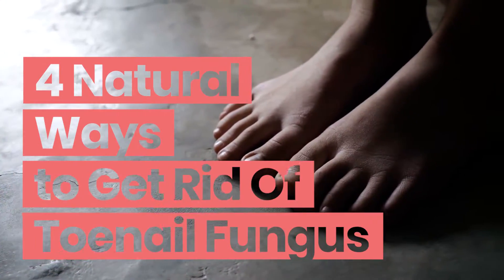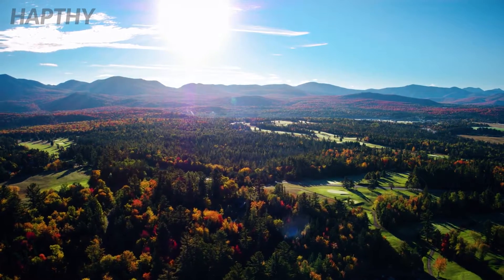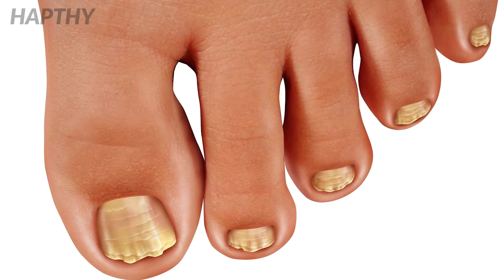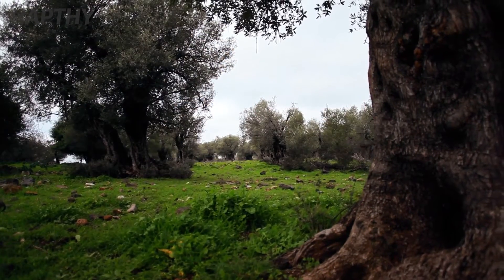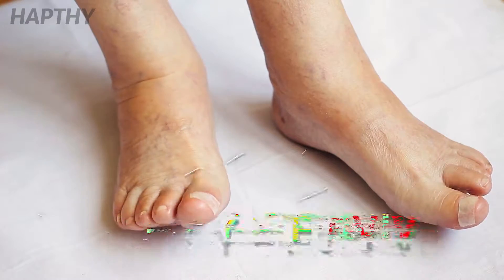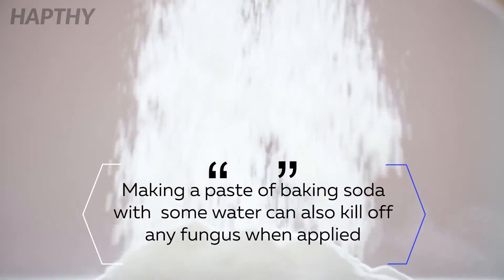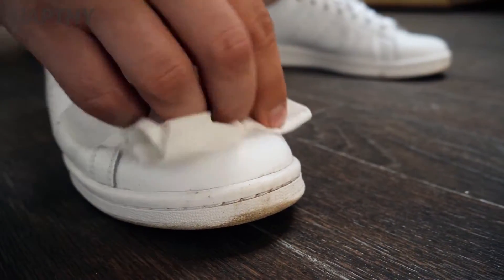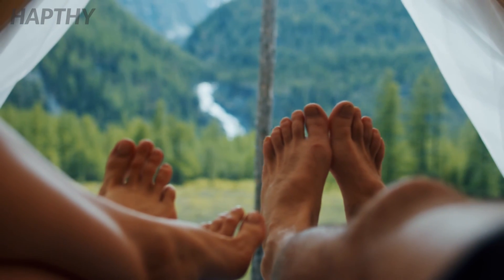4 Natural Ways to Get Rid Of Toenail Fungus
Hey Hapthies! Our topic for today is toenail fungus and how to get rid of it naturally. Toenail fungus is a common problem that anyone can develop easily. It is called onychomycosis and some of its most common symptoms include the discoloration of one or multiple toenails, usually yellow, brown, or white.

These fungal infections can occur when invasive organisms like mold, fungi, and yeasts come into contact with a cracked or otherwise exposed part of the nail or skin. Having damp or moist feet significantly increases the risk of developing fungus in the toenails. Being in warm and moist environments like swimming pools and even living in humid climates can also increase the probability of toenail fungus, especially in the summer.

Thankfully, various natural remedies can help you get rid of toenail fungus fast.

Timestamps:
Intro 0:00
Snakeroot Extract 1:14
Oregano Oil 2:11
Ozonized Oils 3:20
Baking Soda 4:33
Bonus Fact 5:34

Snakeroot Extract. It may not be a popular option, but snakeroot extract is incredibly potent at getting rid of any fungal infection you may have in your toenails in a very fast and natural way. This extract is made from plants in the sunflower family and has strong antifungal properties...

Oregano Oil. Oregano oil is another effective home remedy for any fungal infections you may have, including in your toenails. This is because it is abundant in a natural compound called thymol. A review in 2016 found that thymol has strong anti-bacterial and anti-fungal properties. Another study conducted in 2015 observed that the regular application of the compound reduced the presence of fungus in the affected area by up to 90 percent...

Ozonized oils are products such as sunflower oil and olive oil that have been merged with ozone gas. When these oils are injected with the gas, it makes them a potent remedy for various fungal, yeast, and bacterial infections. This is because applying ozonized oils helps deliver oxygen to the affected area. The oxygen then makes the infection causing organisms inactive and helps accelerate the process of healing...

Baking Soda. A common ingredient found in most pantries, the benefits of having baking soda around are not limited to just your diet. It is also a great natural toenail fungus cure. Adding some of it to your foot soak can significantly help heal the affected toenails, alternatively making a paste of baking soda with some water can also kill off any fungus when applied...[Please watch the video for the full list of Natural Ways How to Get Rid Of Toenail Fungus]